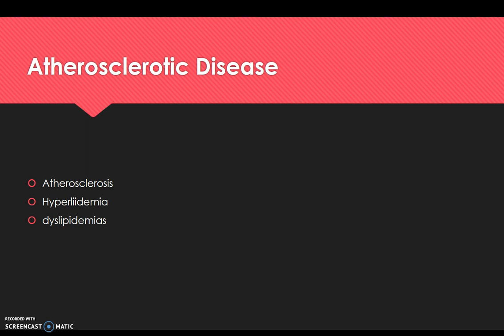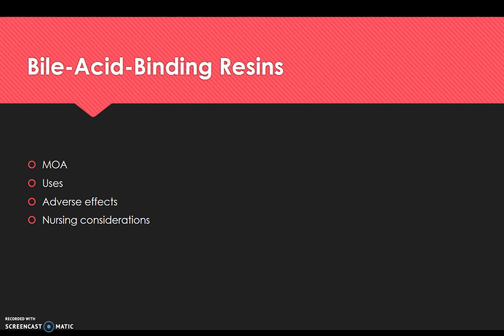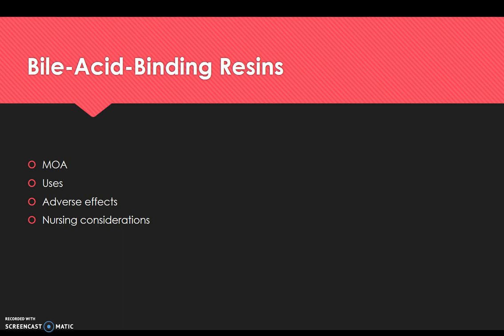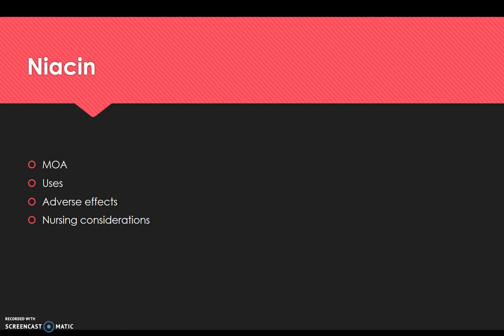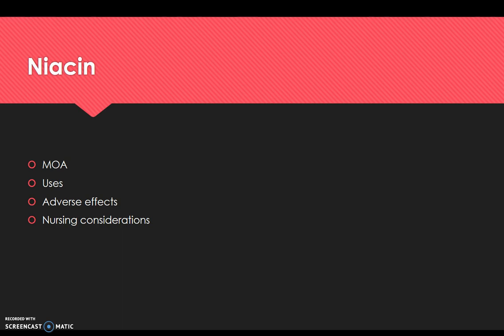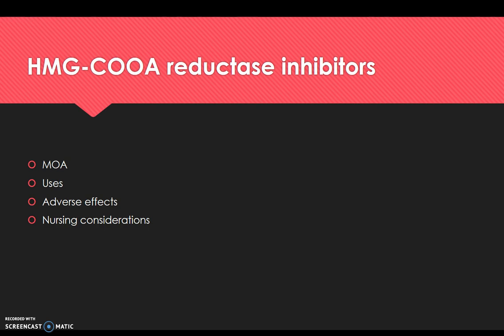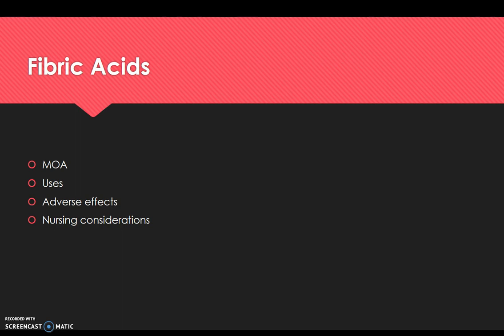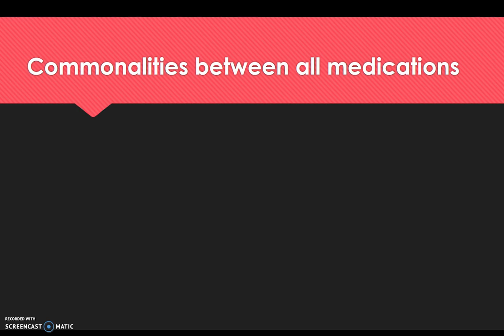drugs used to treat Dyslipidemias